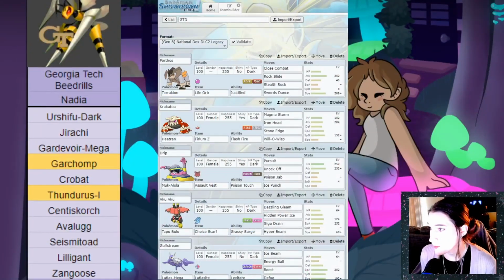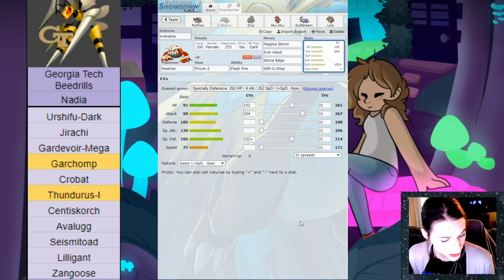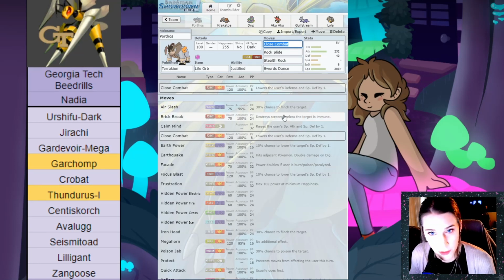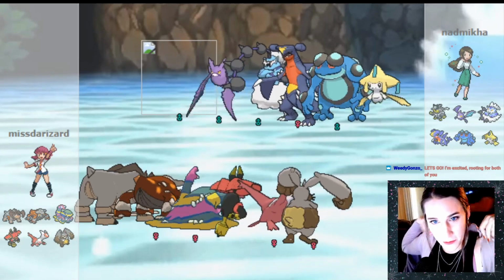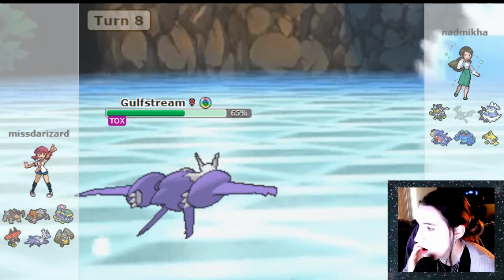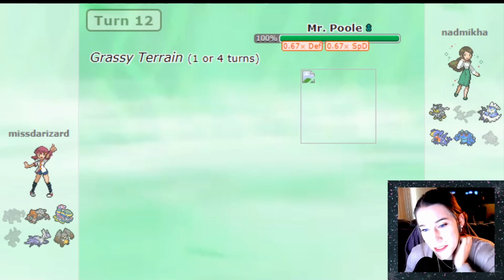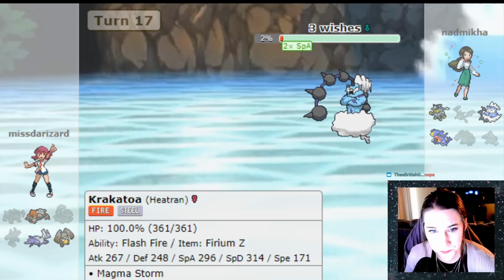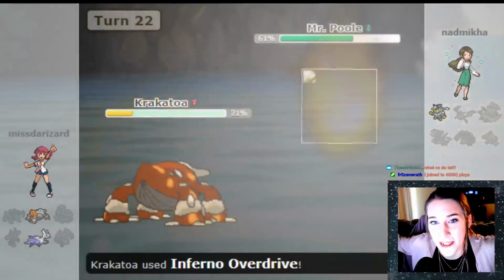How we deal with SCARF URSHIFU! RDL Week 1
My week 1 matchup against the Georgia Tech Beedrills